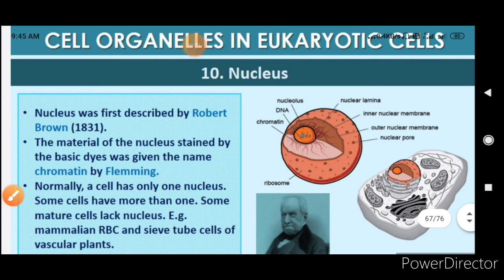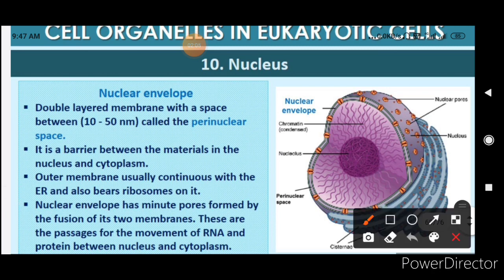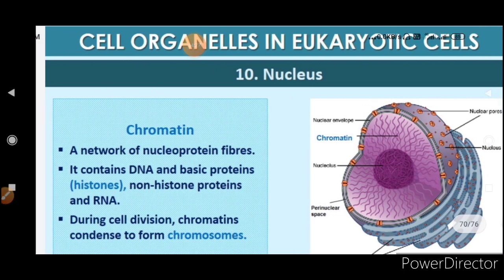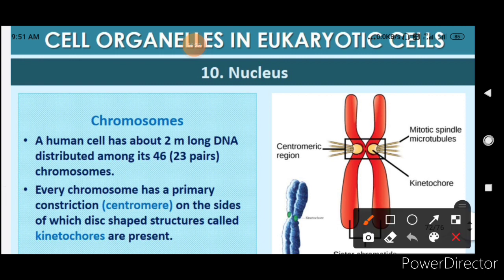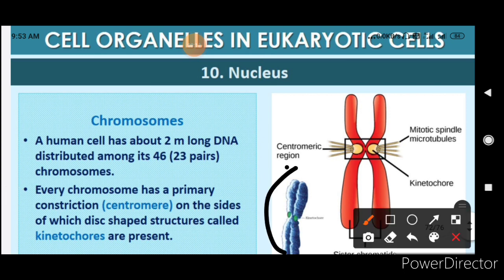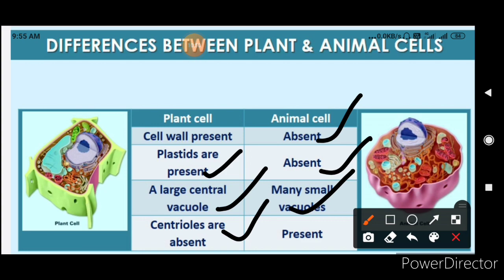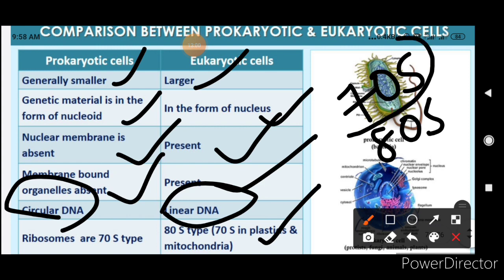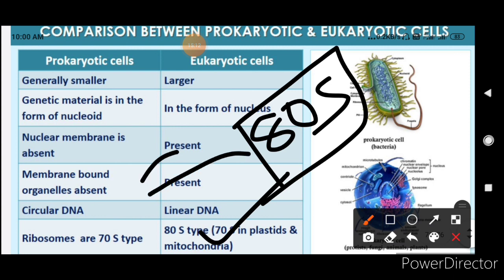XIth BIOLOGY (CHAPTER 8) MODULE 5 ( NUCLEUS)